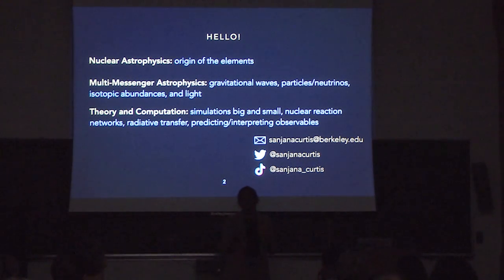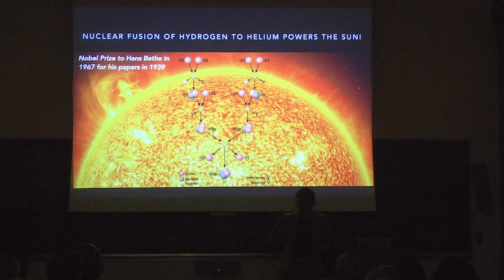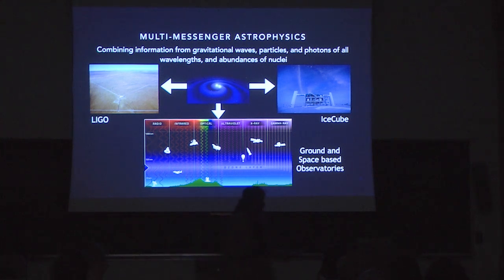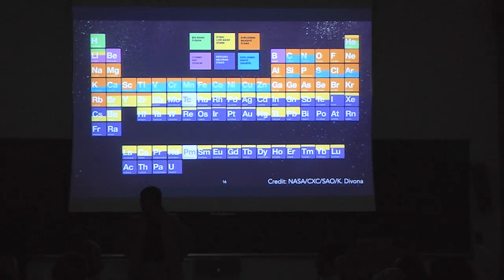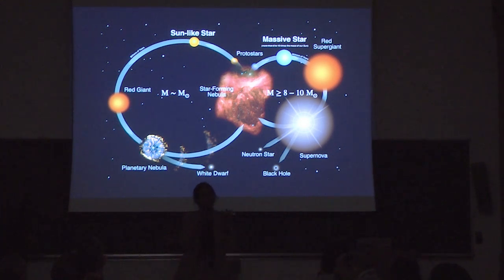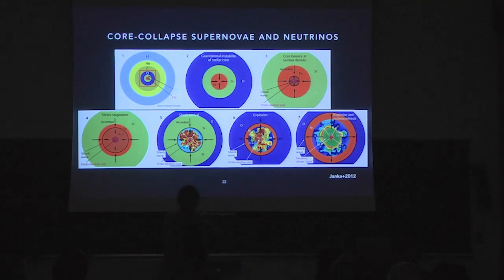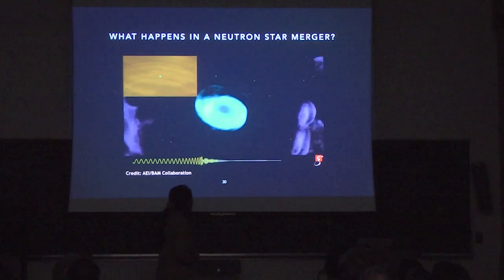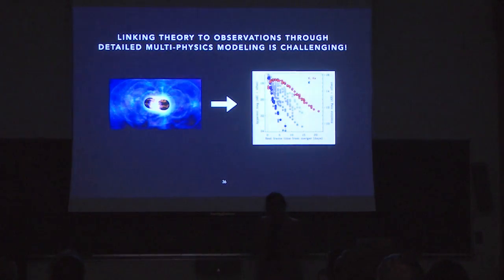We Are Stardust: The Story of Cosmic Alchemy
Music of the Spheres lecture by Dr. Sanjana Curtis at Lick Observatory on July 27th, 2024.